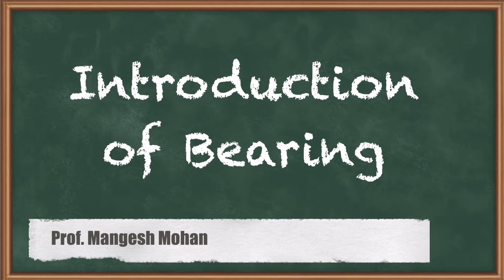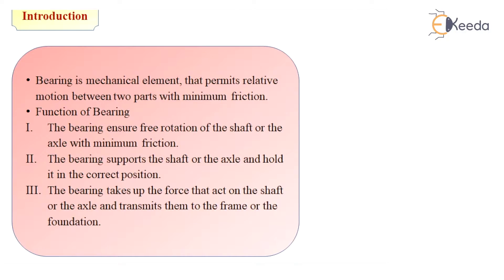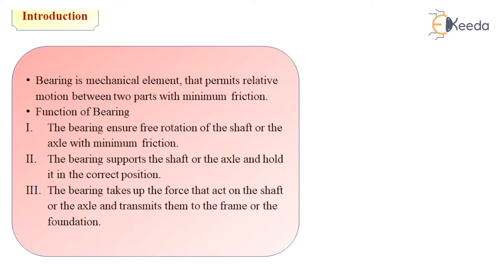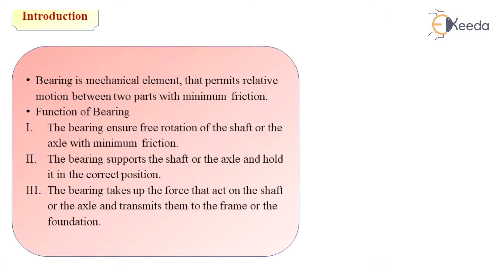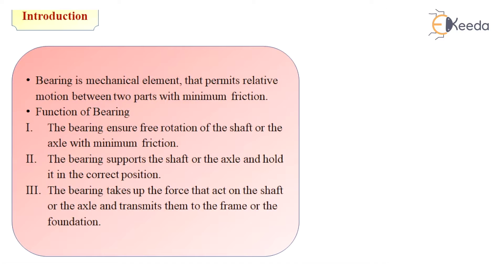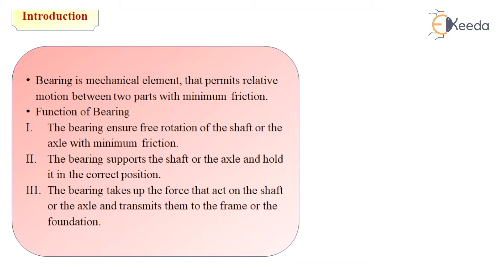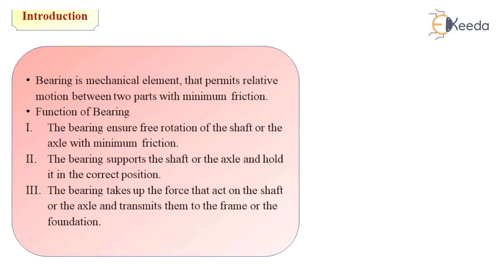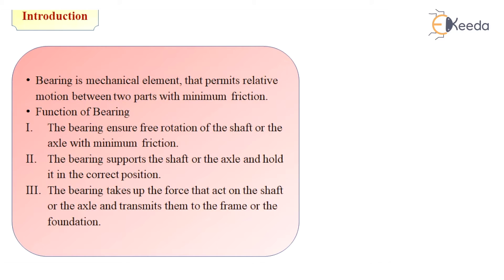Introduction of Bearing - Rolling Contact Bearing - Machine Design -2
Video Name - Introduction of Bearing

Chapter - Rolling Contact Bearing

Happy Learning!